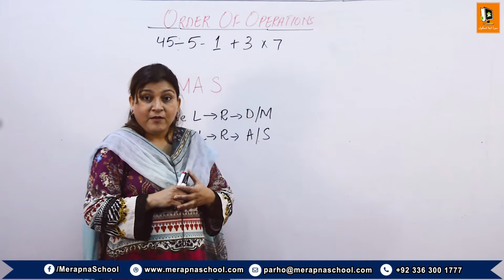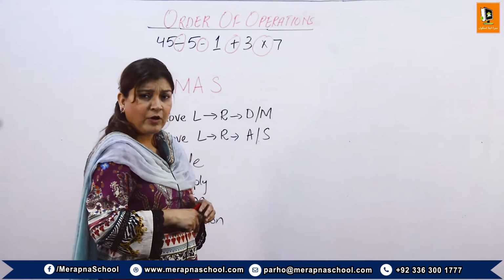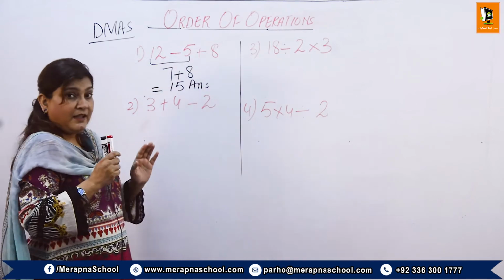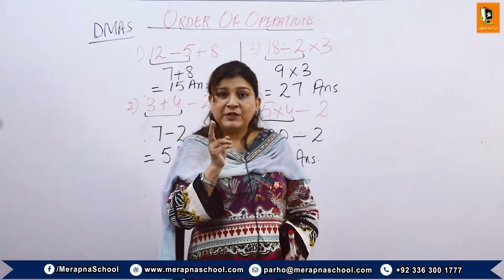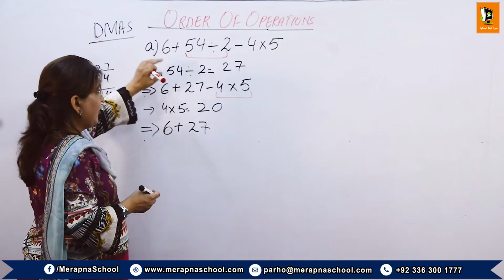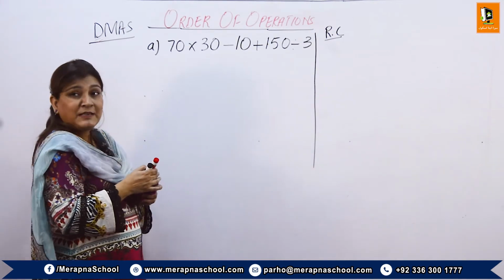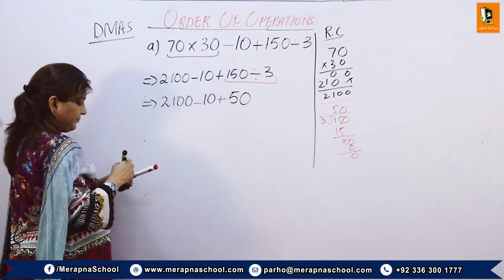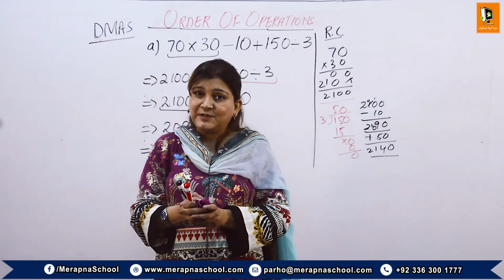1.9 | Sums with mixed four Operations using DMAS Method | IV Maths | MerapnaSchool